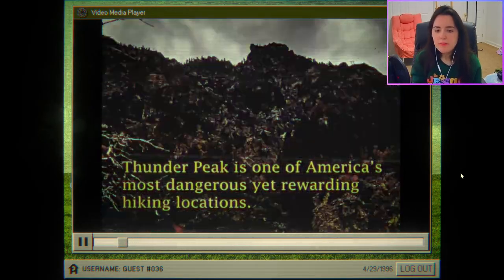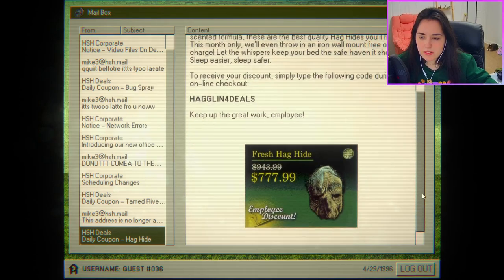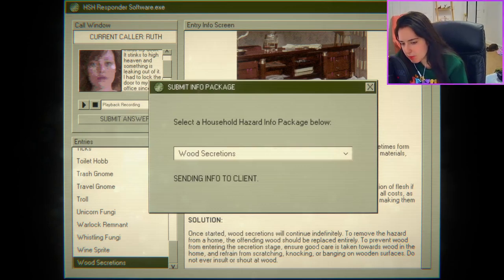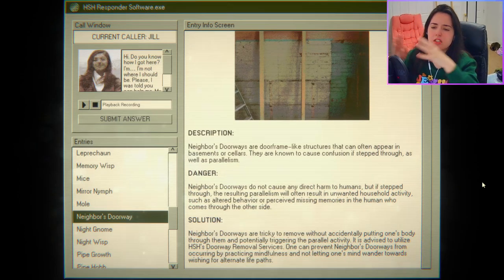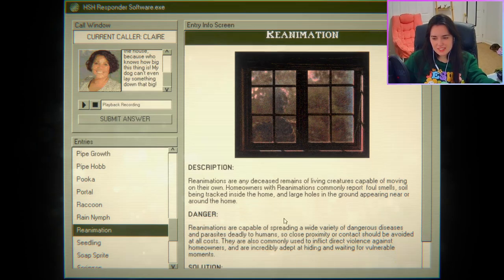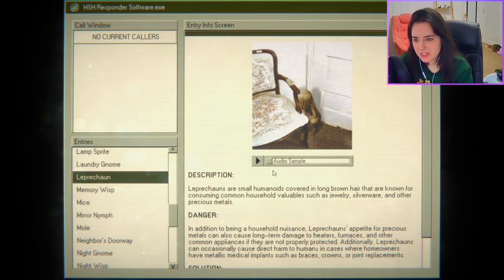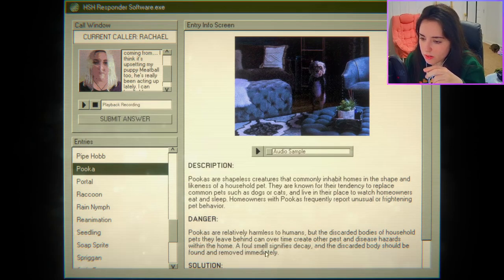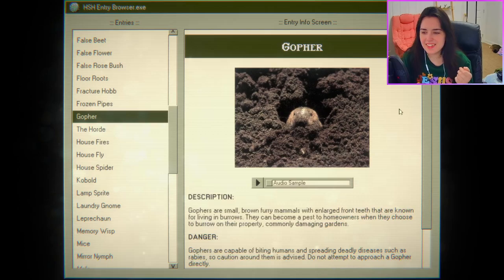We got ALL ENTIRES •|• Home Safety Hotline #6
Finally we got all anomalies! Carol is acting a bit strange though...and what's that around her neck?

Hearing noises? Seeing things? Call Home Safety Hotline! Our operators are standing by, waiting to give you the answers you need to protect your home from all manner of pests and household hazards.

Home Safety Hotline is an analog horror inspired telephone operator simulator where you answer incoming callers' questions about what's inside their home. Read through a vast catalog of common pests and household hazards, and do your best to become an expert in home safety. You will be held responsible for what happens.

A new horror experiment from Nick Lives, the creator of NiGHT SIGNAL and A Wonderful Day For Fishing.

Navigate a vast catalog of safety information using the latest in 90's technology.
Listen to original jazzy lo-fi music by David Johnsen while you place callers on hold.
Correctly deduce what's in your callers' homes or else leave them to suffer the consequences.
Learn about the various untold horrors that live inside your home.
"Phobia Toggles" - An accessibility option that allows you to disable in-game images for common phobia triggers including arachnophobia and more.
Unlockable Art Book detailing the game's development history.